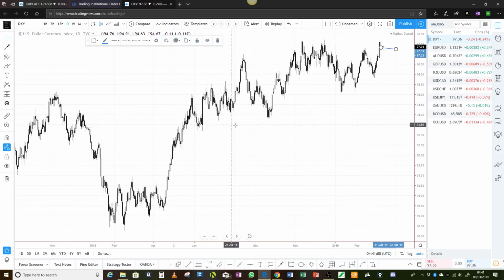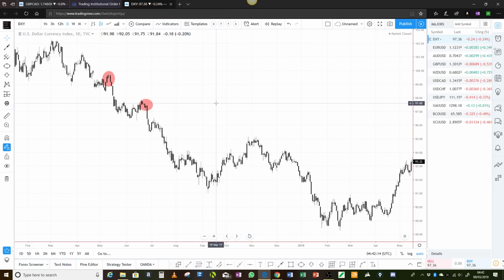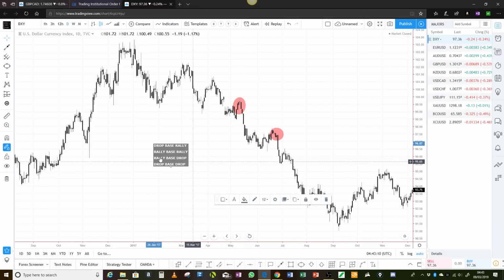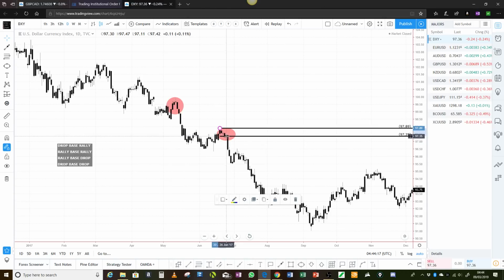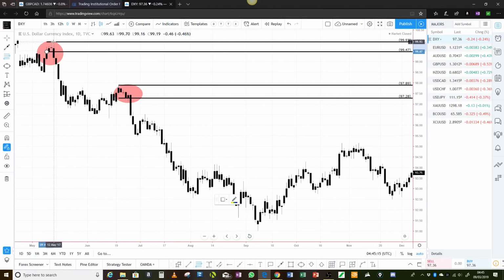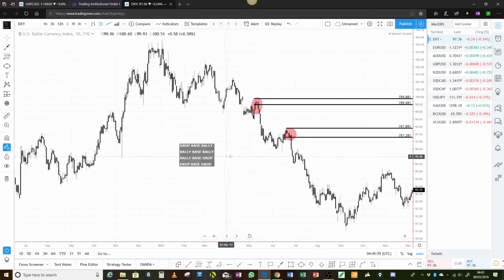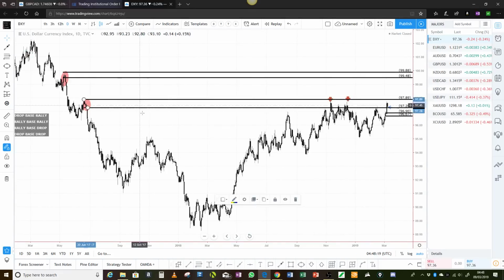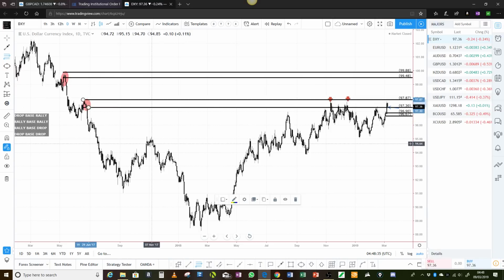Supply and Demand - Back to Basics. Zone identification